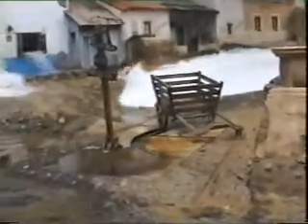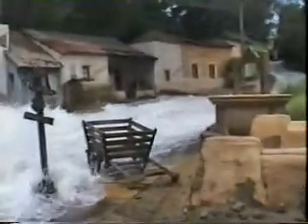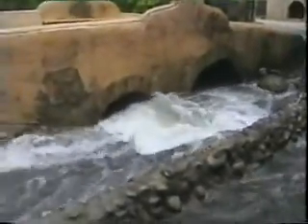Universal Studios Backlot Tour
Filmed in 2000 this tour includes the 'Back to the Future' Town Hall set which was devastated by fire recently.
For more travel topics check out our Travelradio Australia audio podcast